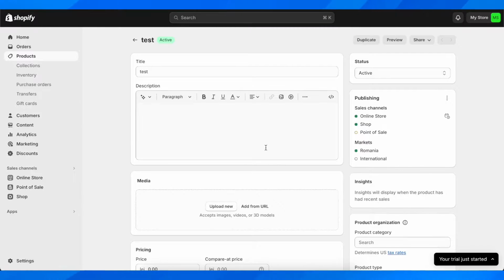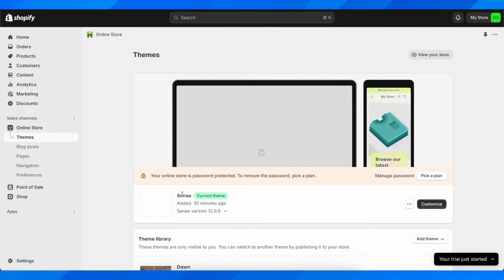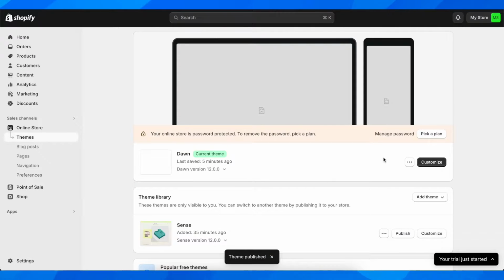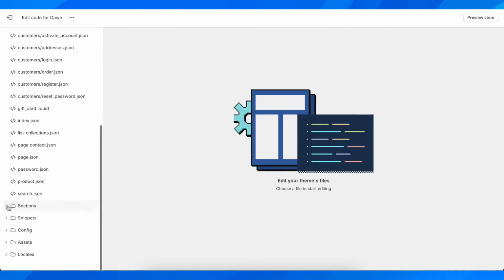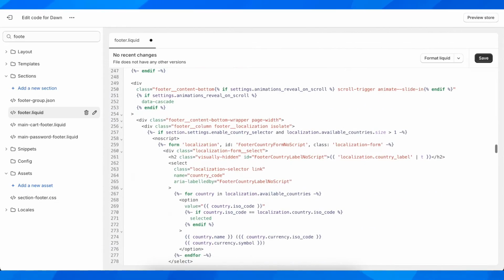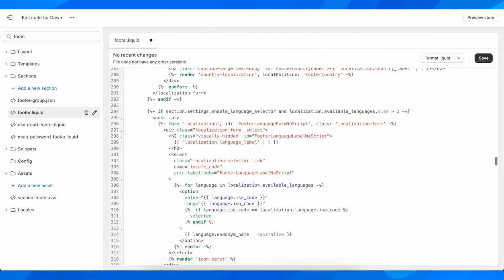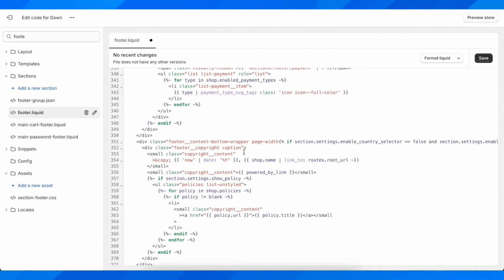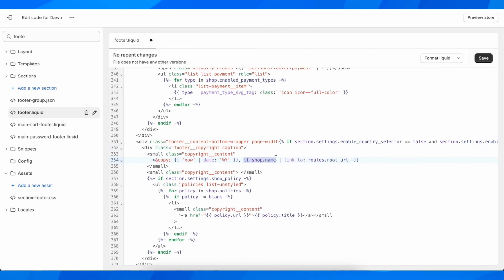How to Edit Copyright Text in Shopify Dawn Theme Footer (Full Guide)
When customizing the footer section of your Shopify Dawn theme, it is important to also edit the copyright text to reflect your brand and protect your intellectual property. To do so, simply go to the theme editor and click on the "Footer" section. From there, you can locate the copyright text and make any necessary changes.

Remember to include the copyright symbol, the year, and your company name for proper attribution. By following these simple steps, you can ensure that your Shopify store is compliant with copyright laws and represents your brand professionally.